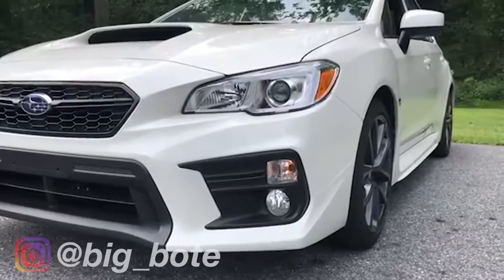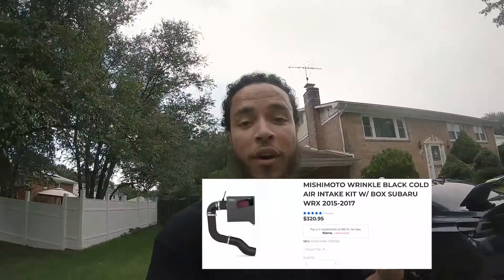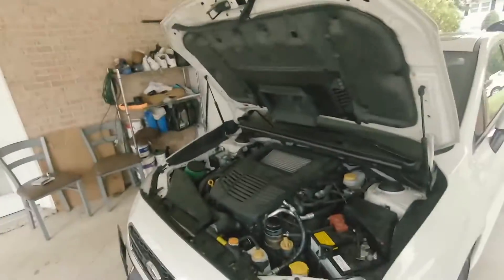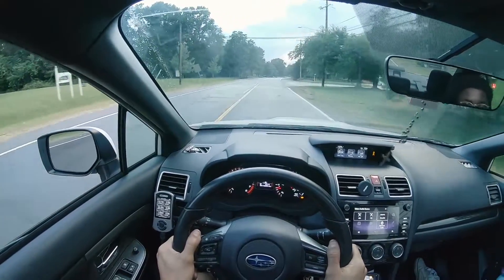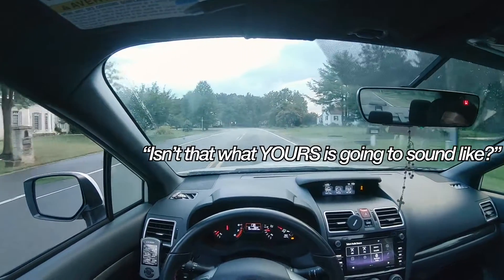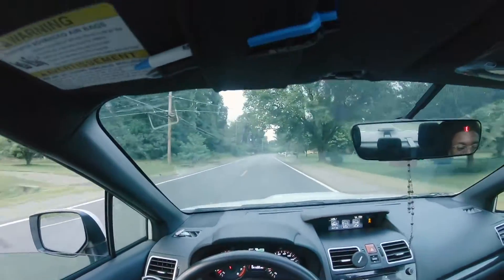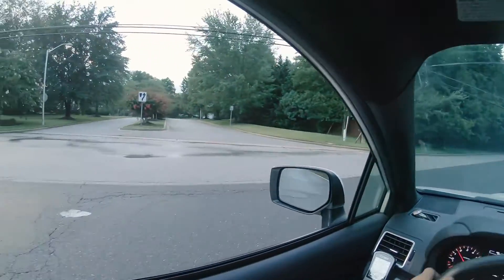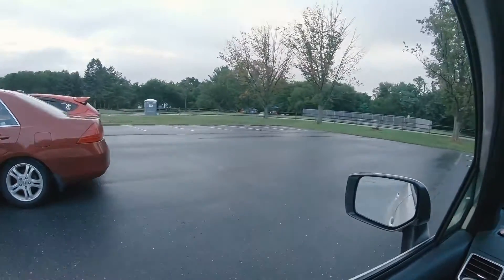WHAT THE WRX NEEDS | 2017 WRX MAPerformance Intake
Linked with @big_bote to install his spark plugs, and got some dope rollers and POV footage while doing it!

MY WEBSITE!! (INDEPENDENT CREATORS HUB / MERCH)

DO NOT wait until the next video for more content!  More on Instagram: @vixrex

WORKING BEHIND THE SCENES
Intro: @rezatheripper